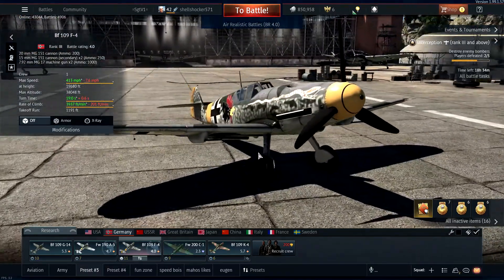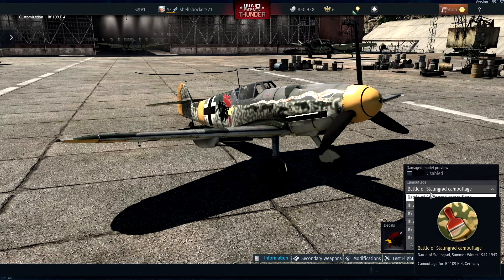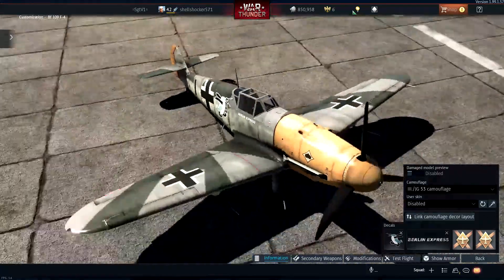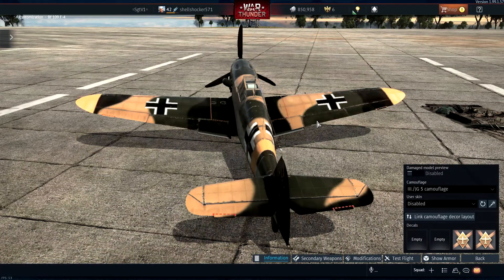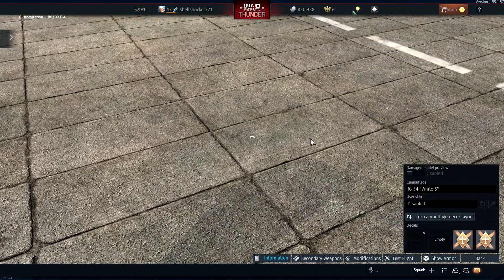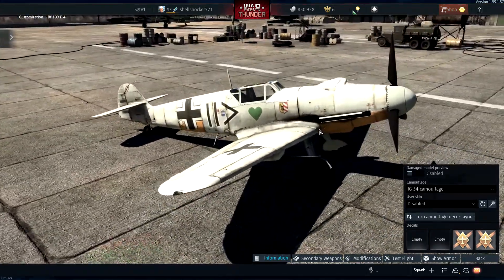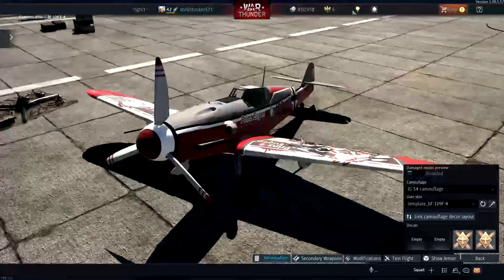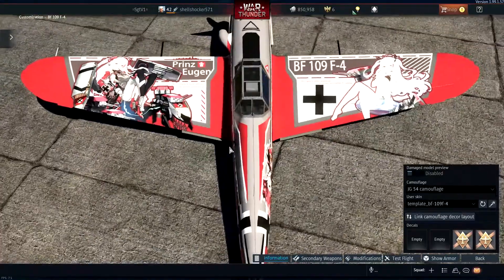the bf109f4 has a lot of cool skins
hell yeah